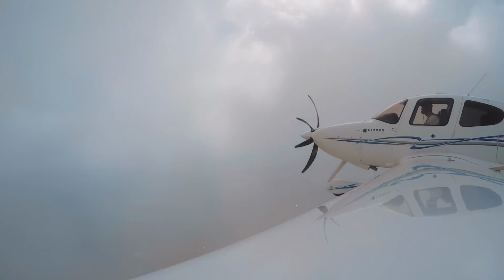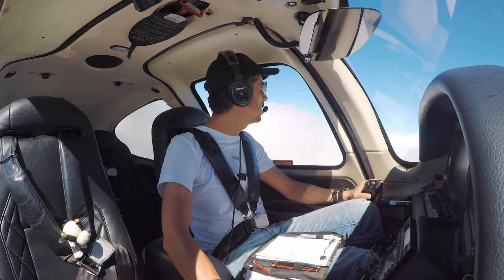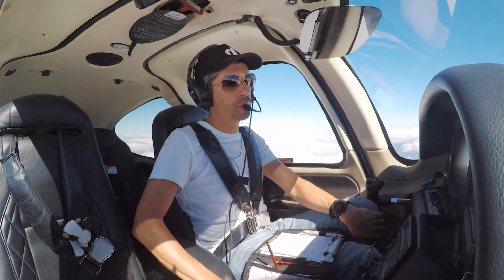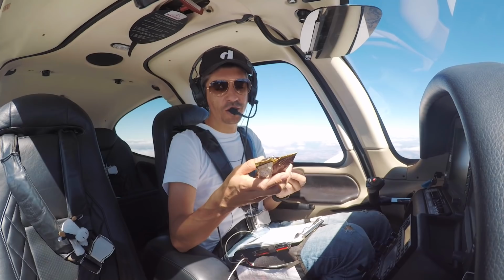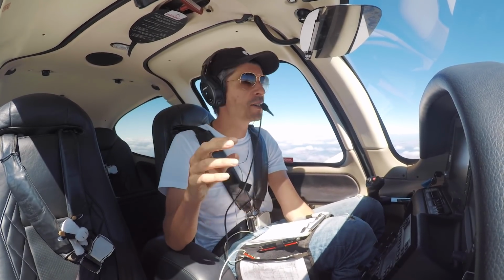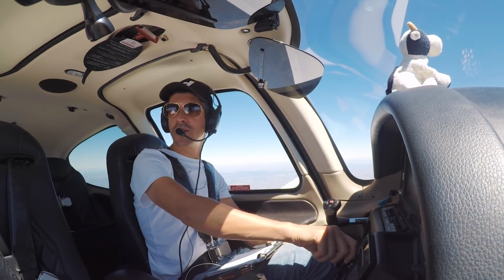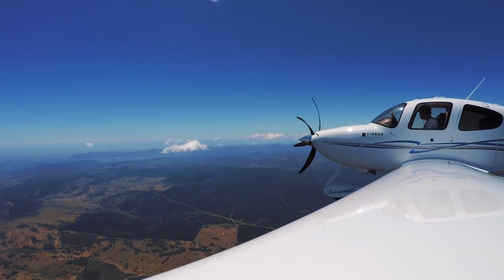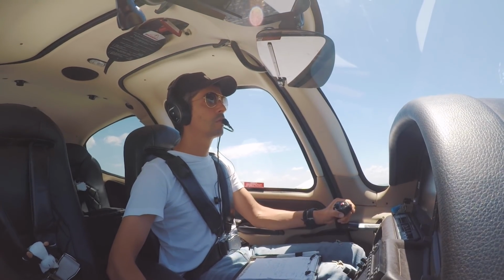Strange engine readings | IFR flight to Sydney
EP194: Flying a Cirrus SR22 from Moorabbin Airport to Bankstown Airport, I notice weird fluctuations on the engine gauges. Departing Melbourne through cloud and Class C Airspace we're vectored around some traffic and cleared to 9000 feet. Flying through controlled airspace via Albury to Bankstown.

Fly along with 3 camera angles, air traffic control conversations, and explanations of what I'm doing and my tips for flying IFR in Australia.

Bose A20 headset
Canon 80D
GoPro Hero 4 Silver
GoPro Hero 5 Black
DJI Spark Drone

Other tracks by Epidemic Sounds.

Filmed on a Canon 80D, often a few GoPros, and sometimes my iPhone.